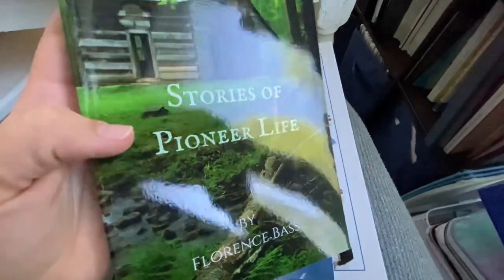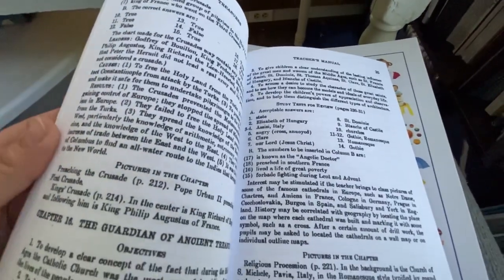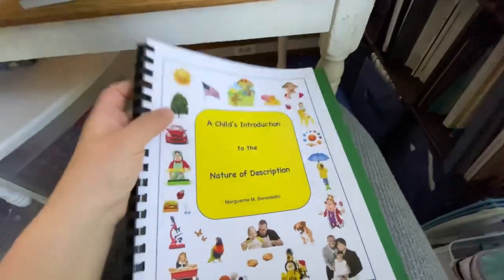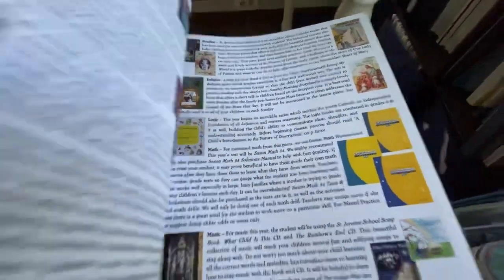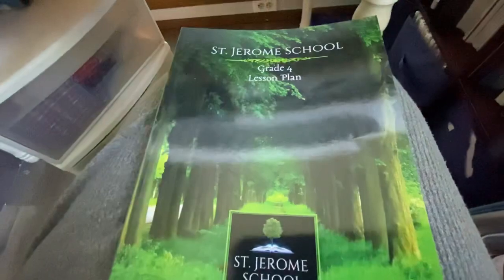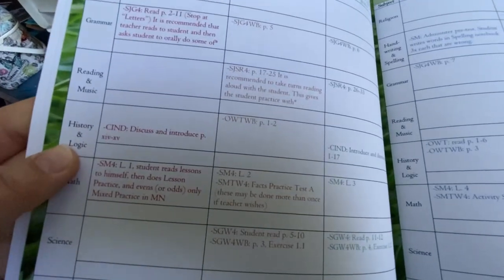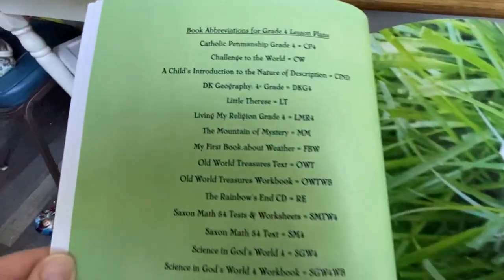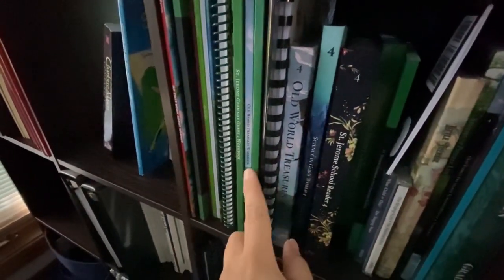St. Jerome Library & School History Program || Traditional Catholic Homeschooling